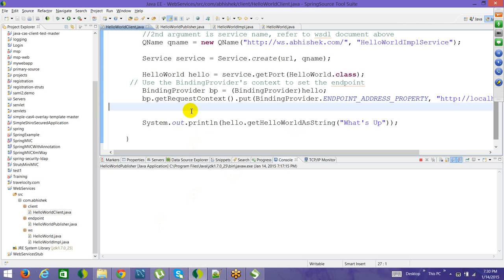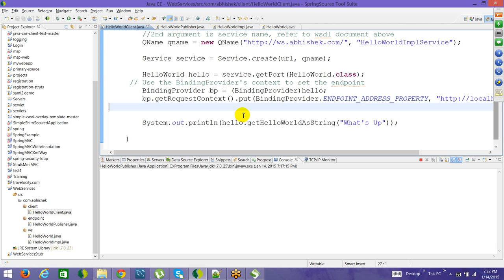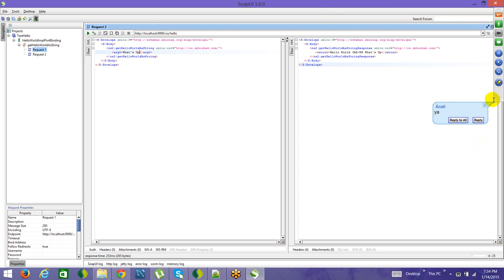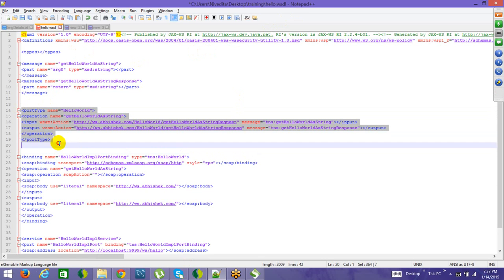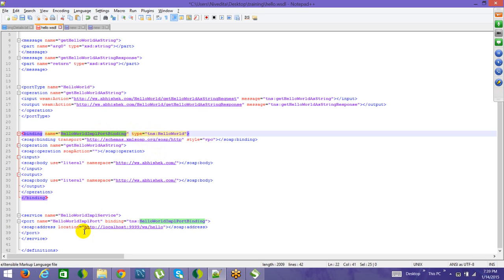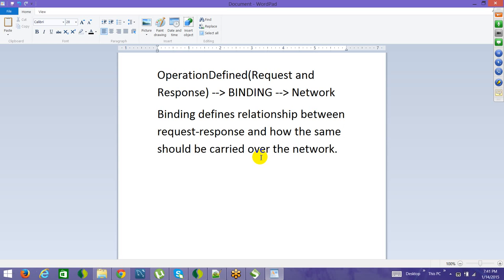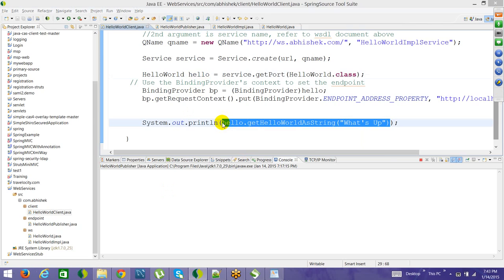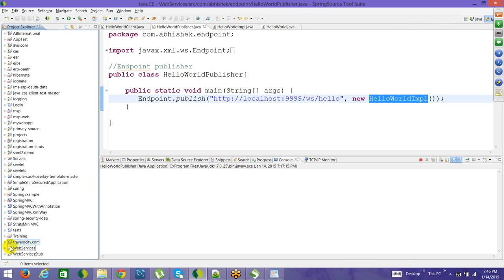WSDL Relationship With Actual Implementation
This video is about explaining WSDL and relating the various components with the actual code.